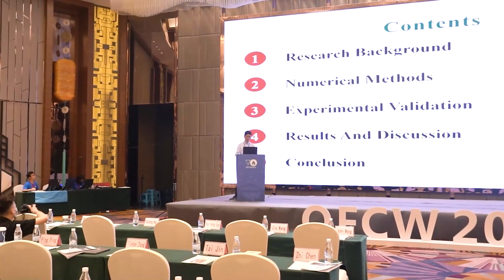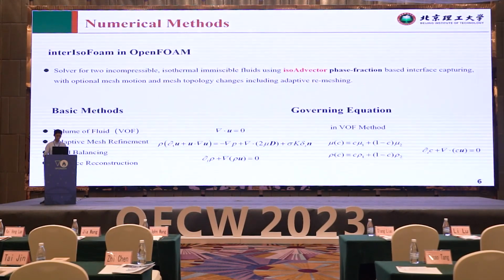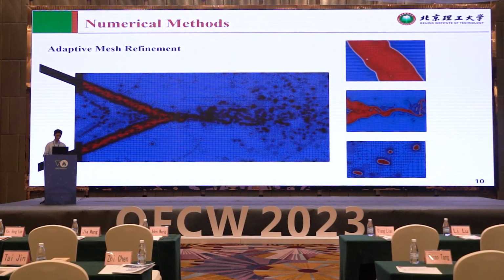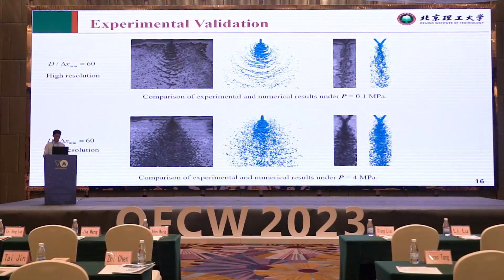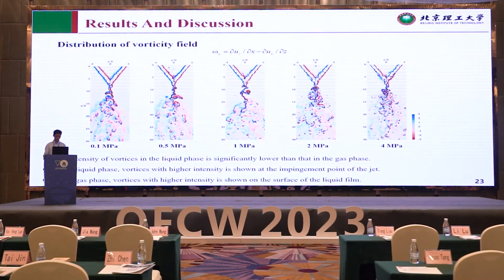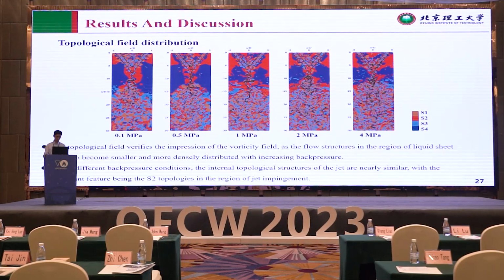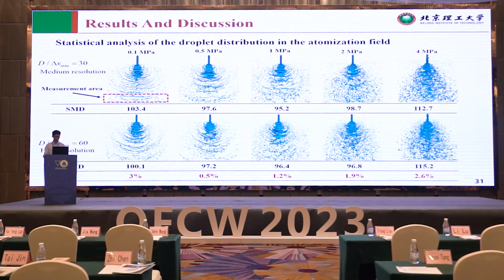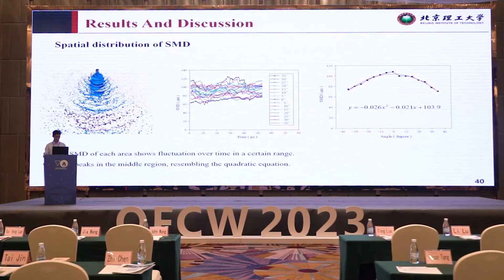Effect of backpressure on atomization characteristics of impinging jets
The First International OpenFOAM Combustion Workshop
June 19-20, 2023. Chongqing, China
Speaker: Xiaodong Chen